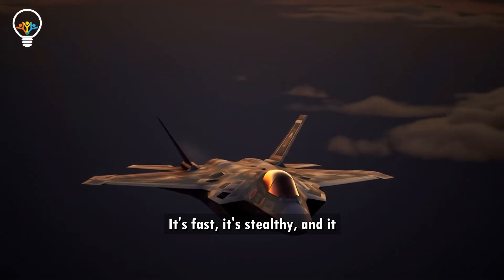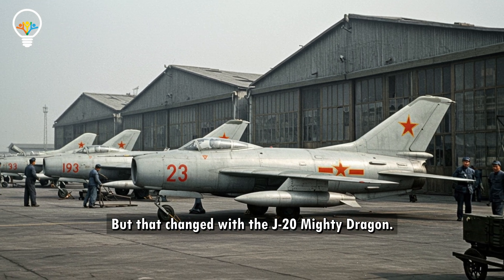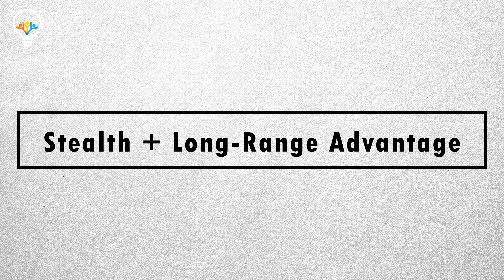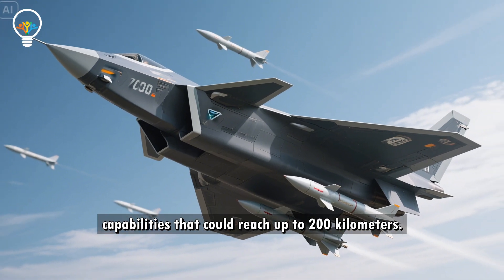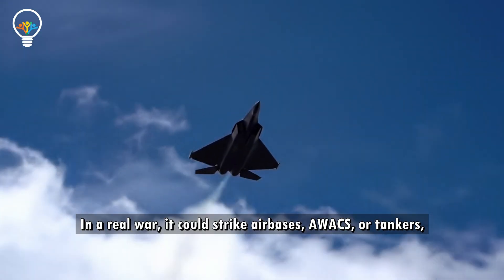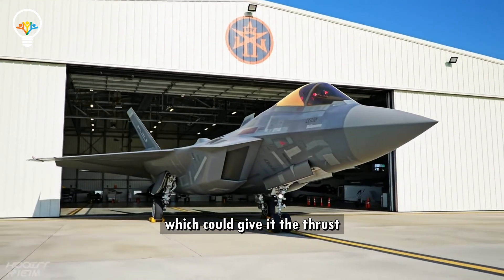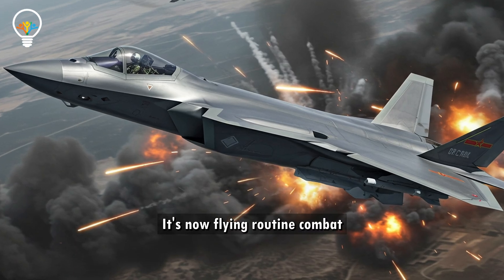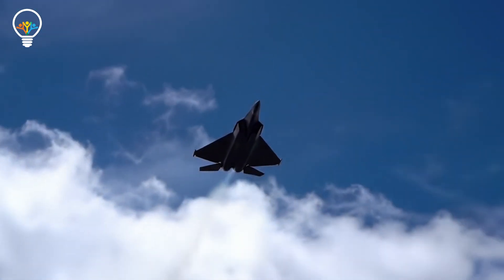The Chengdu J-20 (China’s Silent Hunter)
China’s most advanced stealth fighter is here — and it’s rewriting the rules of air dominance in the East. The Chengdu J-20 “Mighty Dragon” was built to compete with the best, and its presence in the skies is a clear message: China is playing for keeps.

In this video, we break down:

🔍 The J-20’s stealth design and radar evasion
⚔️ How it compares to the F-22 and F-35
🧠 The tech inside China’s 5th-gen fighter
🌏 What it means for global air power and balance

Fast, stealthy, and surrounded by mystery — the J-20 is no longer just a prototype. It’s operational, it’s evolving, and it’s China’s boldest leap in air combat.